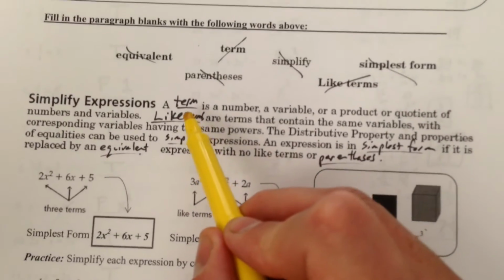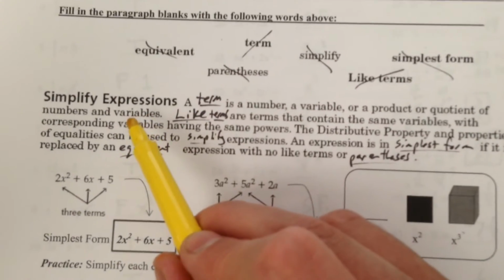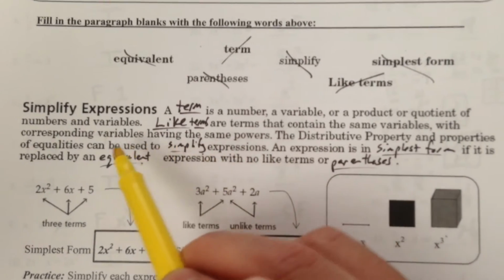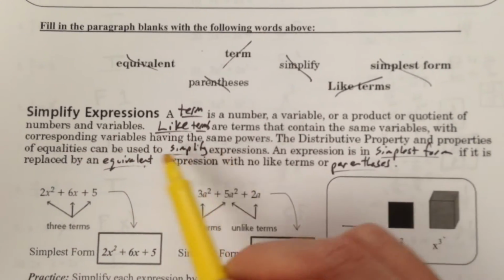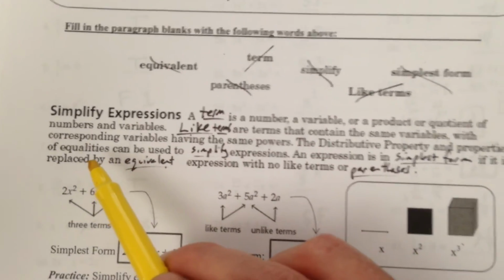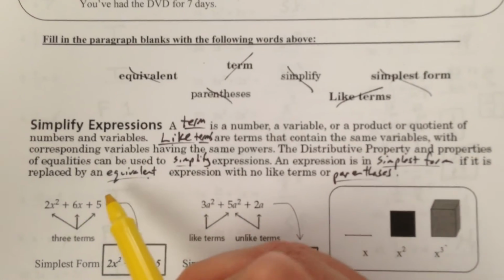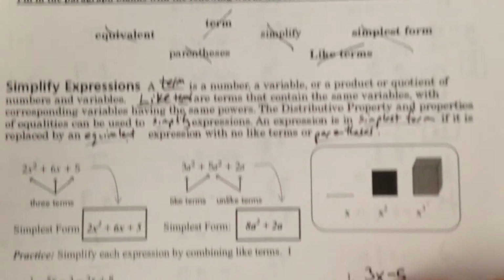Summer HW page 2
I have no idea why it's upside down. It's not that way on my phone 😜